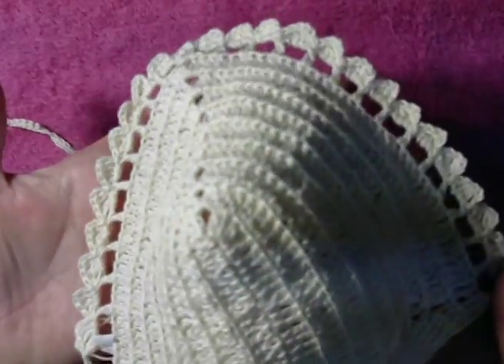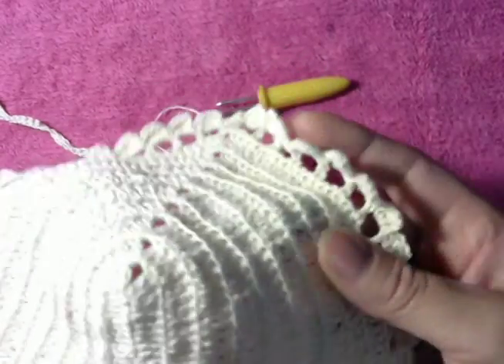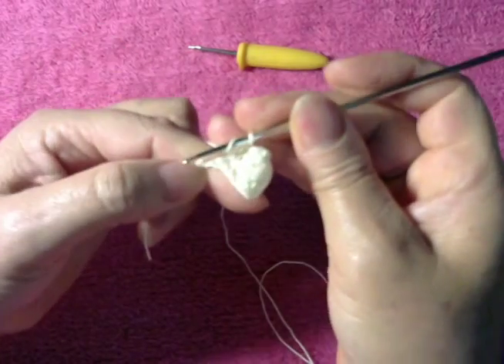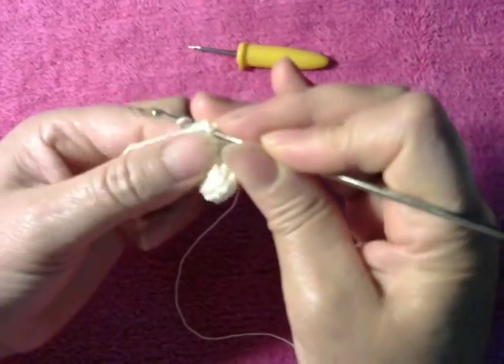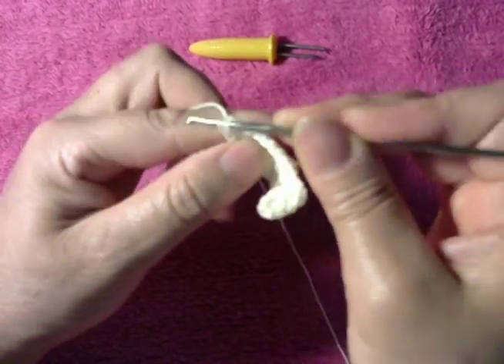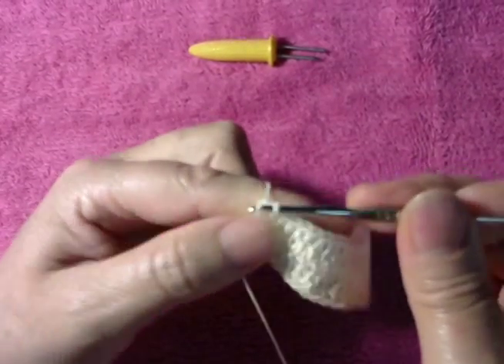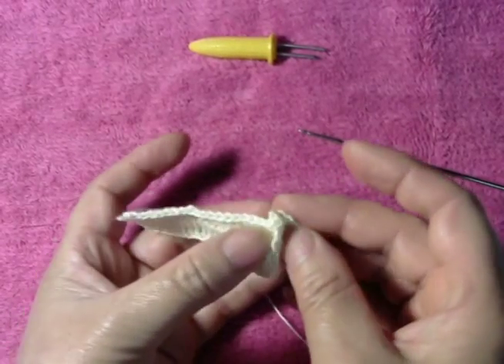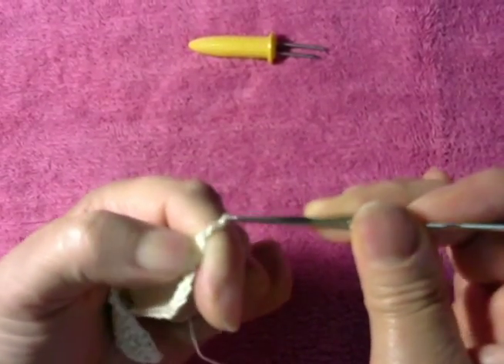Crochet bikini top very cool i love it i hope you live it too#010